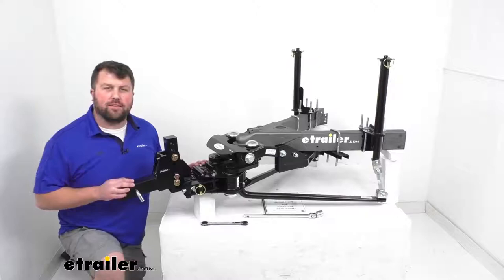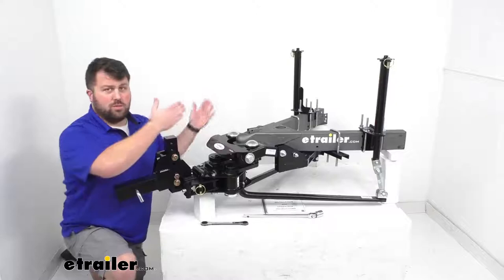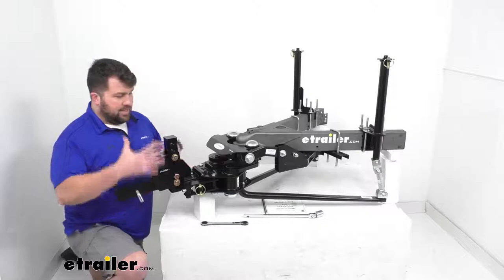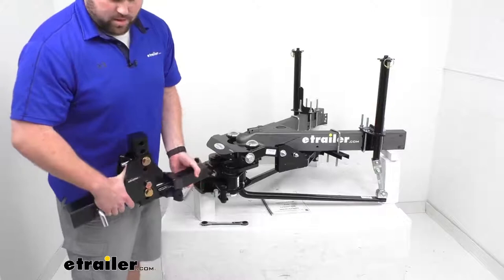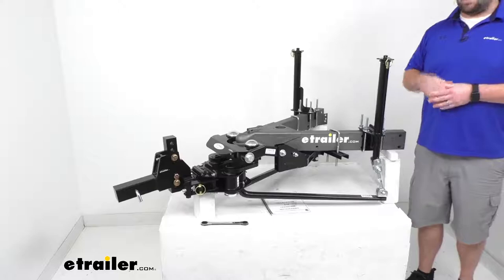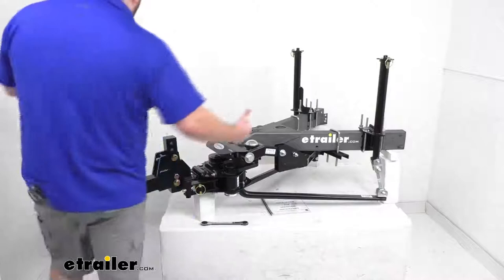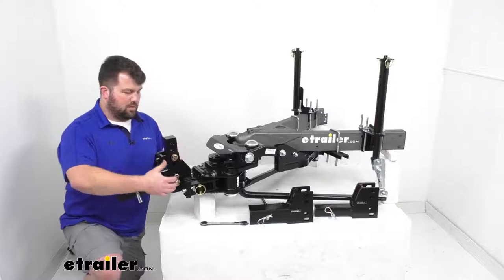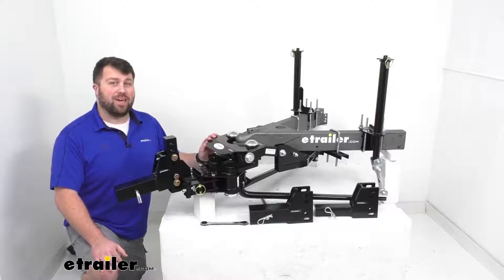etrailer | Feature Breakdown: ProPride 3P Weight Distribution Hitch w/ Sway Control for 3" Receivers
Hi there, I'm Michael with etrailer.com. Today, we're gonna take a quick look at this ProPride 3P Weight Distribution Hitch with sway control. Now, this is a premium weight distribution system that you can see I've got it set up on my trailer display here but the black powder coat portion is the 3P. So, this is going to function very similar to most weight distribution system. So I'm gonna cover that here in a few moments, but where this really stands out is it sway control capabilities. So unlike most of your weight distribution systems that have sway control, they typically use friction to help try and keep the trailer in line so you'll have your spring bars like we have here and we'll just be sitting on a steel platform so they're relying on that steel on steel friction to create that sway control and that's gonna work up to a certain point to help keep your trailer in line but if you have really big gusts of wind, a tractor trailer comes by something big like that, it can oftentimes overtax that friction capabilities.

So that's where this system is really gonna stand out. It doesn't use friction, it uses what they call a pivot point projection. That's the three 3Ps in the name and so what that means is they're gonna have this yoke here that's attached to the trailer and that is isolating any movement from our hitch ball. So rather than having the pivot point here on our hitch ball, we're going to have these 2, 3/4 inch tabs that are going to rotate back and forth and that's essentially simulating the pivot point being up at our rear axle on our vehicle. So it's gonna ride a lot more like a fifth wheel trailer or gooseneck trailer that sits in the back of your truck.

So it's going to come back into line very easily it's gonna be very, very smooth for you. We actually installed one of these on one of our trailers here at the shop, we took it out on the highway, it was raining that day so we figured it would give us a good idea of the situations that you'll often find yourselves in. So as we're going down the highway at highway speeds, with the rain coming down, we tried to simulate a really sharp turn as if a deer had run out into the road or something like that. We we're blown away by how well this handles it. It brought the trailer right back into line.

It's really in a class of its own. So, if you're familiar with the concept of moving that pivot point forward for a weight distribution hitch, you've probably heard of the Hank Hensley Hitch. The Hensley arrow is a hitch that's been on the market for awhile, very, very popular. It uses very similar technology as this one and there's a good reason for that and it's because Jim Hensley designed the original Hensley arrow hitch, and he also designed this hitch. So he moved to ProPride to improve the Hensley Hitch so this is kind of the new and improved version of that hitch.

It's gonna use very similar technology to simulate that pivot point being further out, but then it's gonna have some improvements that he's wanted to make over the years. So like I said, the weight distribution side of this is going to function on the same basic principle as most weight distribution systems. So, rather than having all of your weight, pushing down on your ball, it's going to provide attachment points at the back side to kind of lift that up so that your weight is being distributed evenly across all the axles of your trailer and your tow vehicle. That's going to eliminate that sag that you sometimes get in your tow vehicle when you have too much weight on that hitch ball, which can oftentimes bring up your front end making your headlights shine into other driver's eyes, kind of making your steering lights and wearing unevenly on your tires. This is gonna help correct all those issues by leveling that all out and distributing that weight. Some areas where this has unique features over other weight distribution systems, this is going to be a lot more convenient because with most weight distribution systems, when you disconnect from your tow vehicle, you're gonna have to take basically the whole system off. You'll have some brackets that are mounted onto the frame, but your spring bars and your head assembly and everything is going to be taken off. So that's a lot of weight it's kind of big and bulky to have to work with. This system, almost everything is gonna stay on your trailer friend. So you've got these pins here that you'll remove. They do i